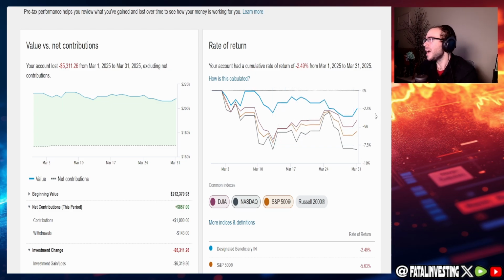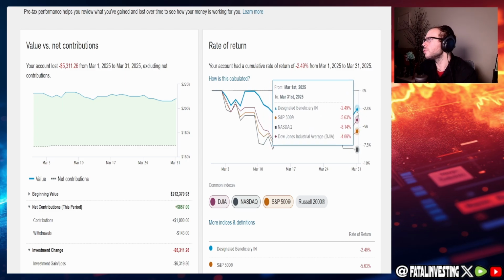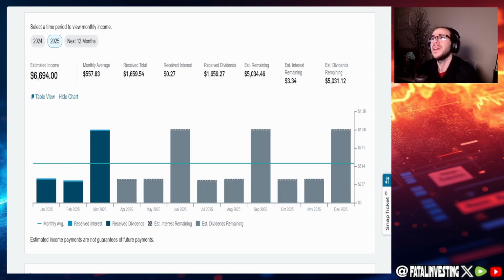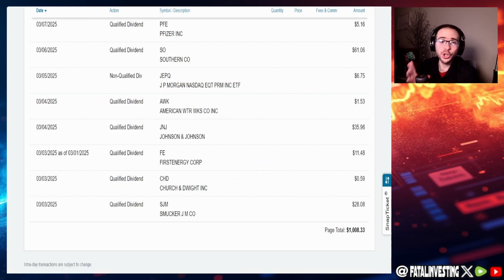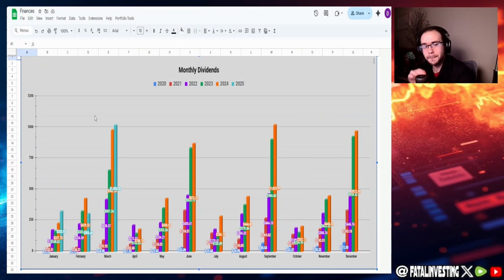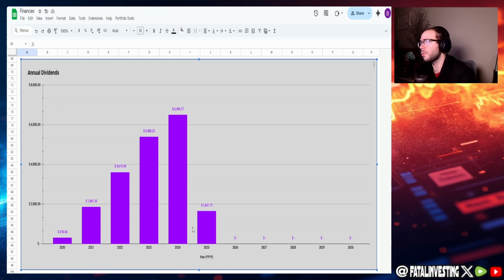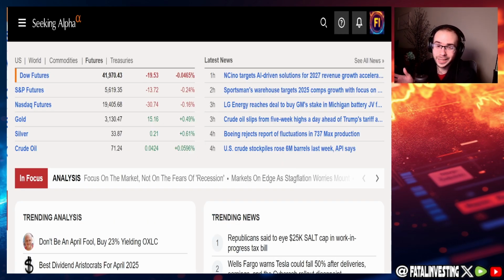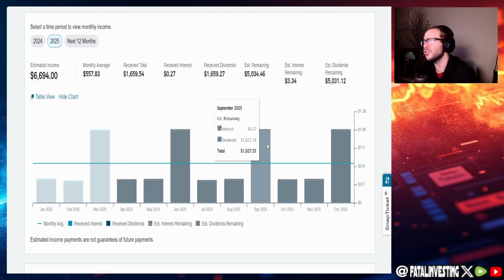📈 March Portfolio Gains & Dividends Revealed! 💰 Top Buys & Sells Inside!